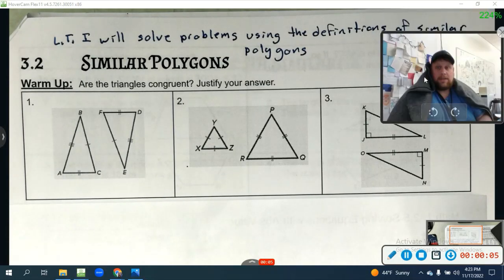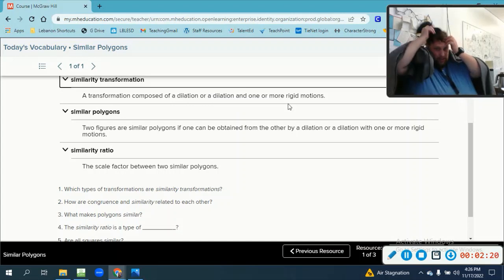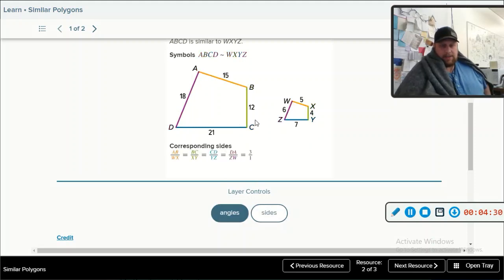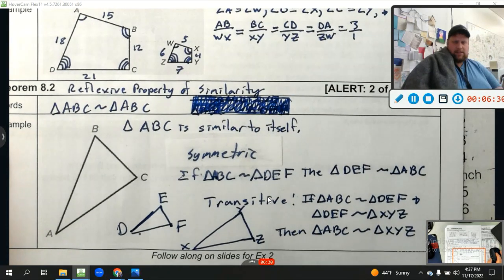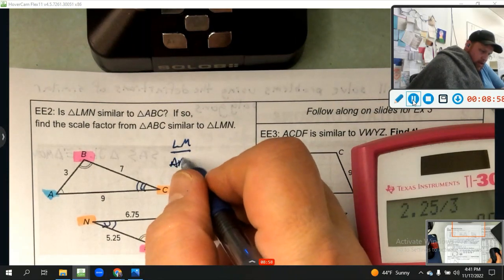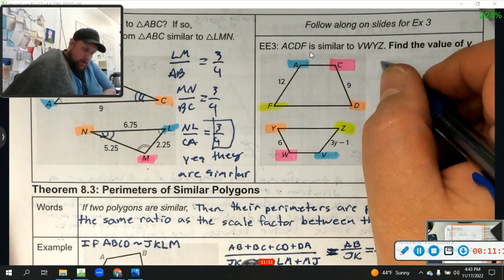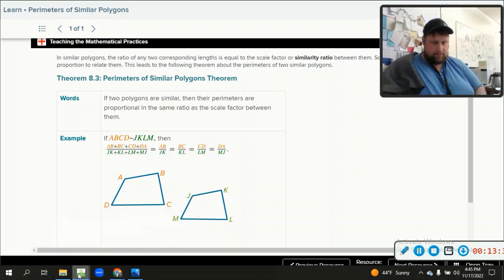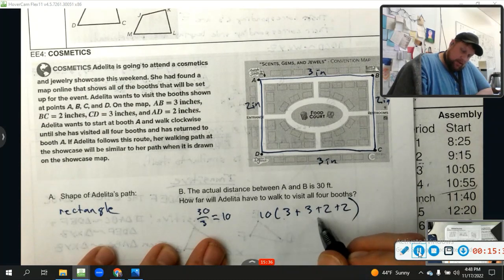Math 2: 3.2 Similar Polygons